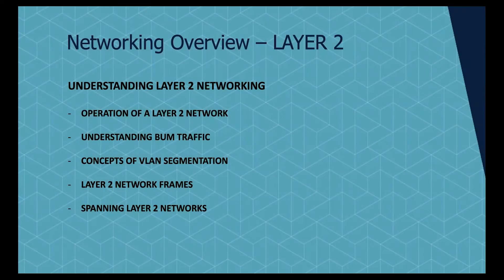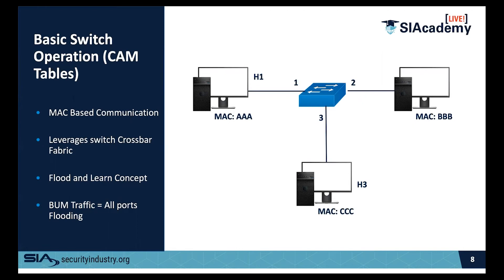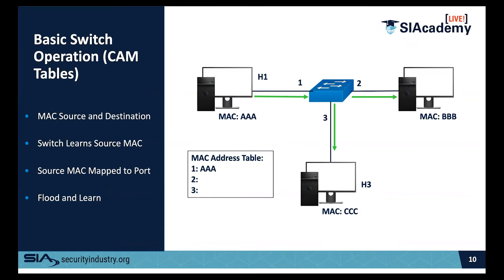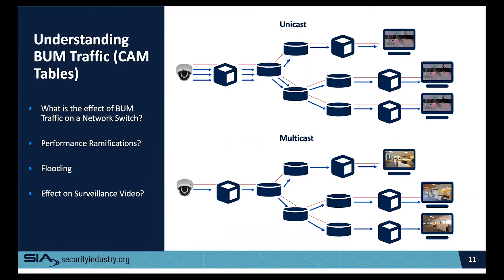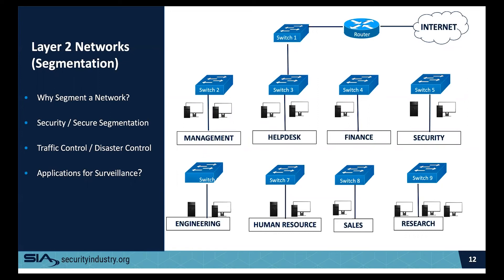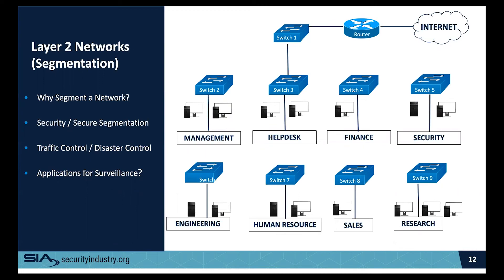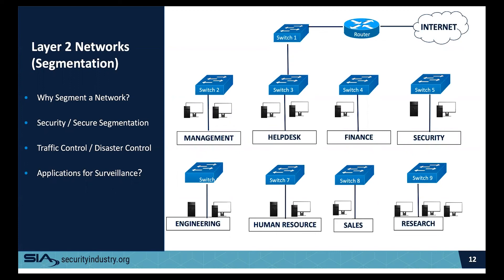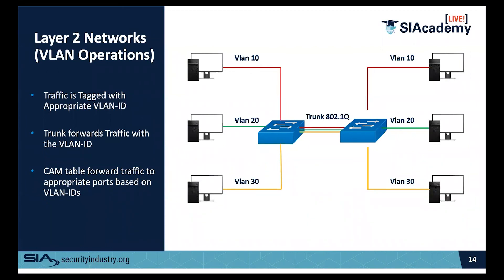Understanding Layer 2 Networking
Learn more about ethernet traffic and the basics of Layer 2 Networking in this clip with BCD's Director of Business Development - Advanced Systems, Darren Giacomini.